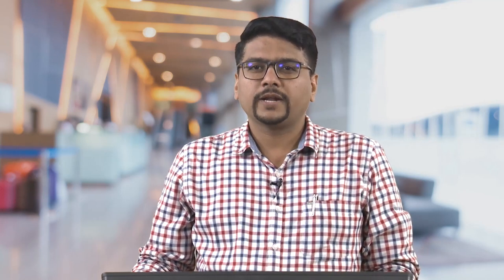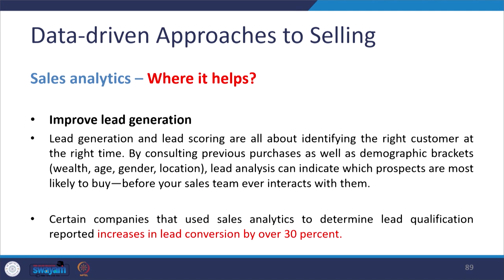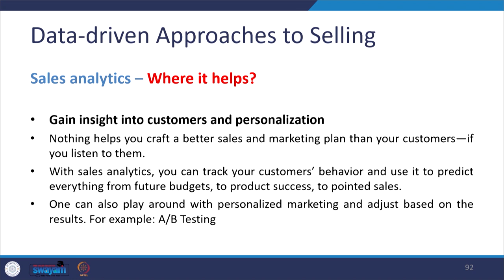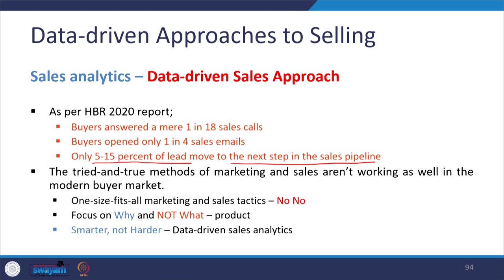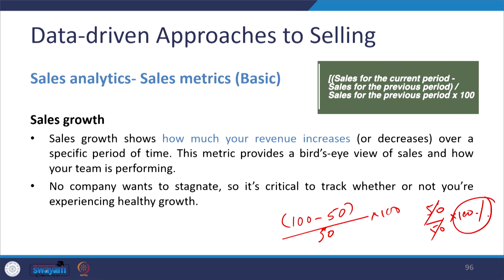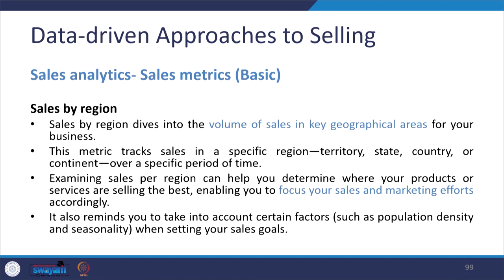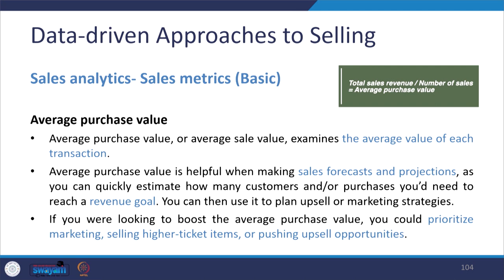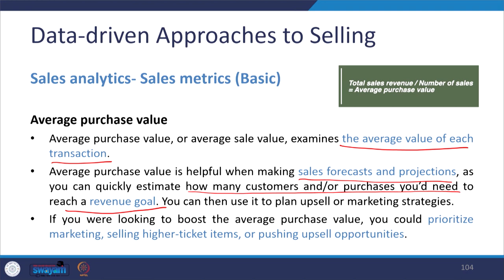Lecture 30: Data-Driven Approaches to Selling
In this session we will learn to apply data-driven approaches to selling: Basic and Advanced.